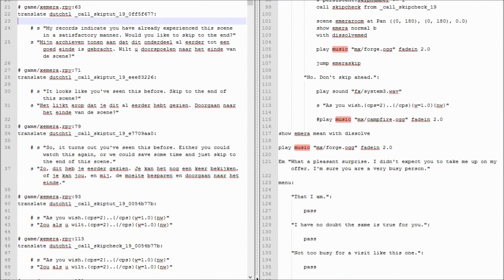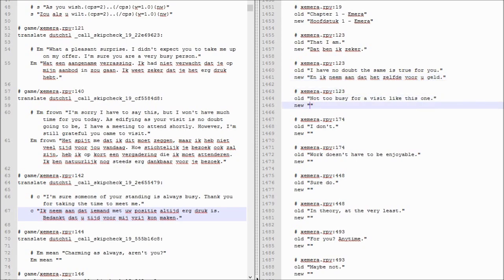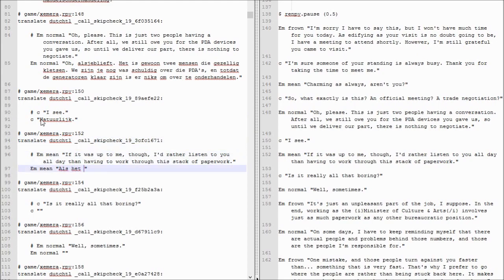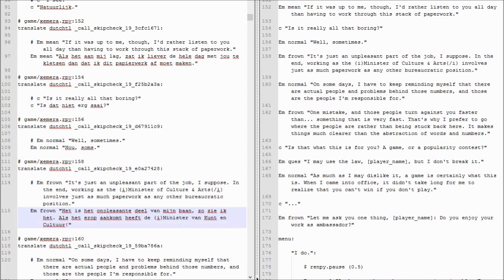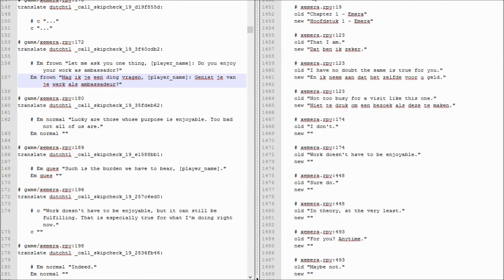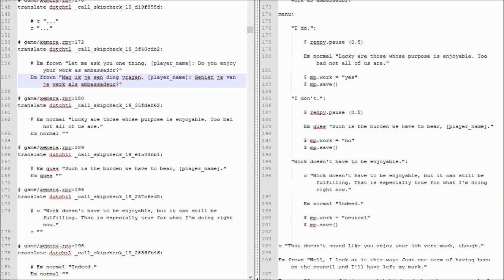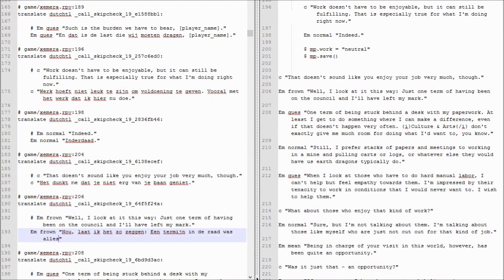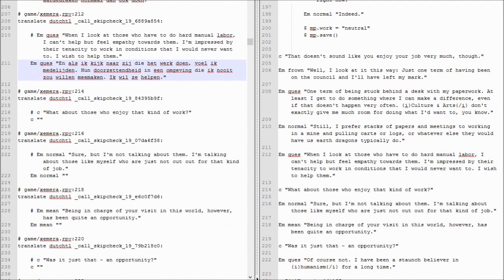Translating Angels With Scaly Wings - Ep 57 (Emera) - The game.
Emera's Date

No avoiding the needs of people, be it THE people or SOME people!